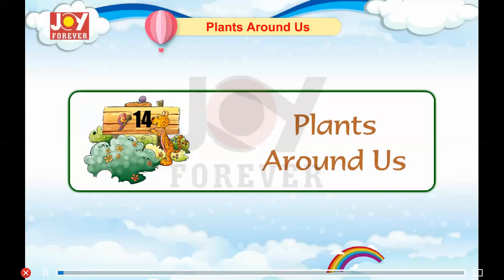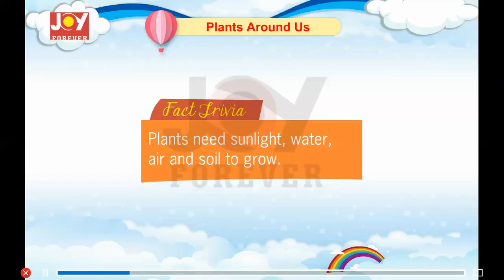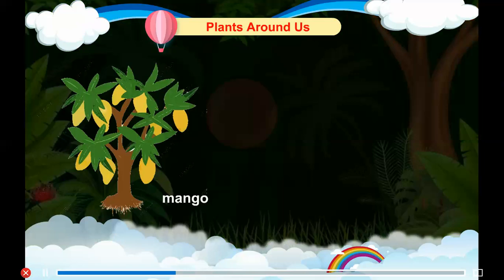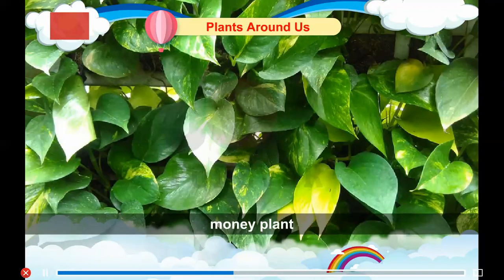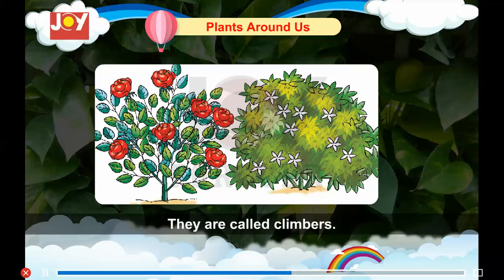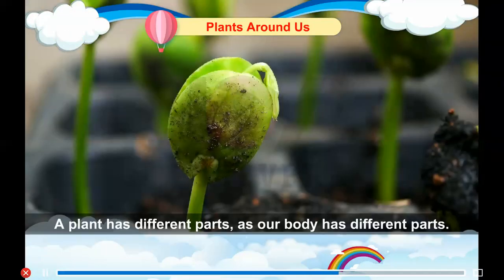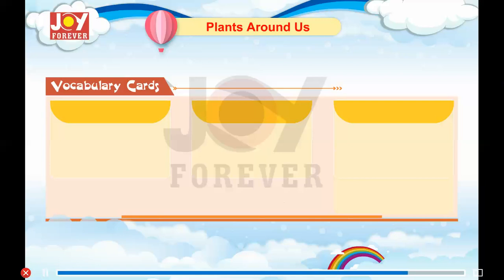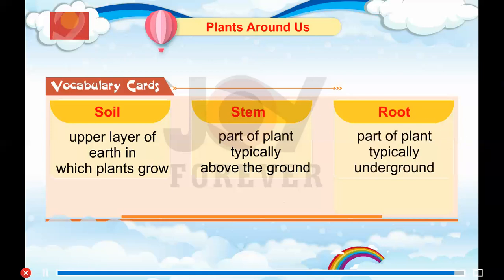joy forever book evs class 01 ch 14 1